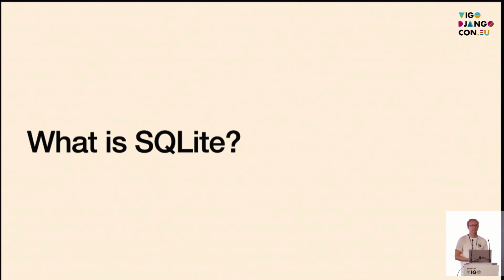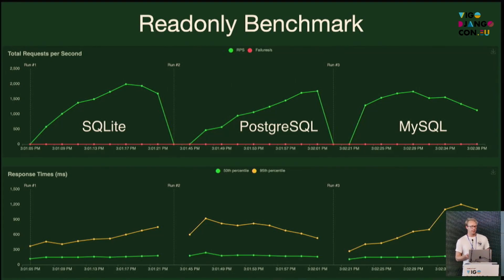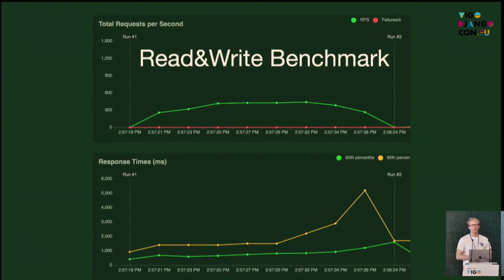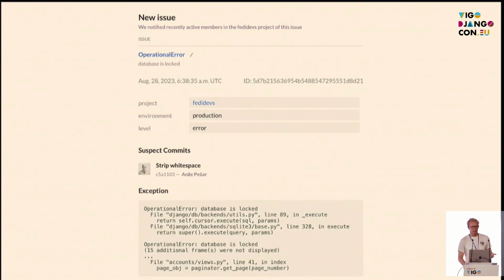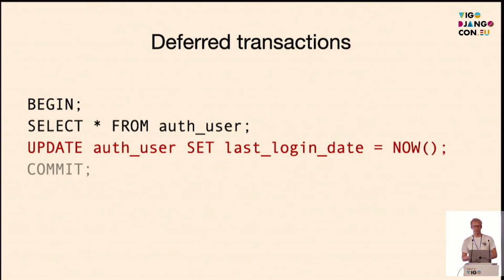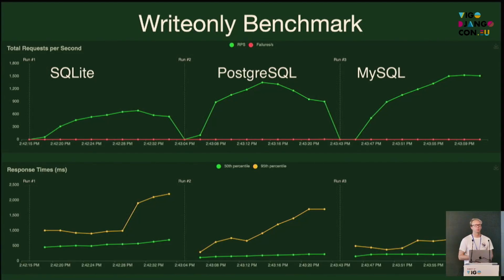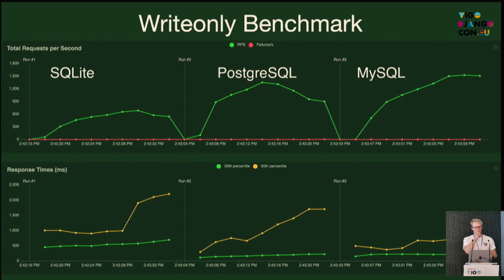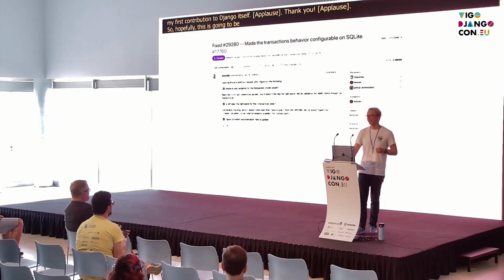DjangoCon Europe 2024 | Django, SQLite, and Production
Talk: Django, SQLite, and Production by Anže